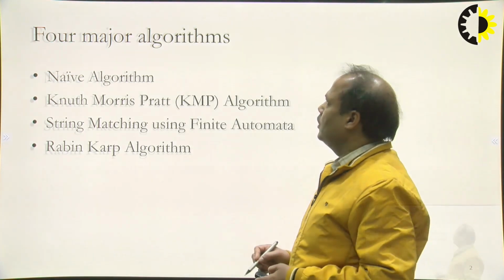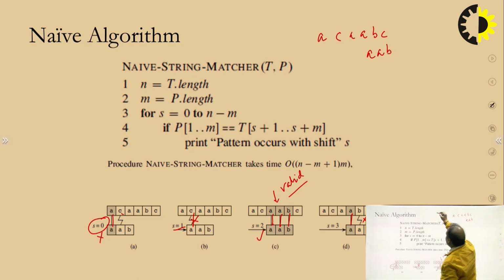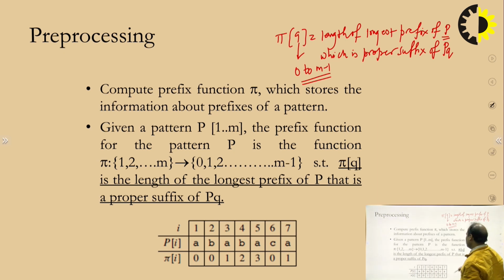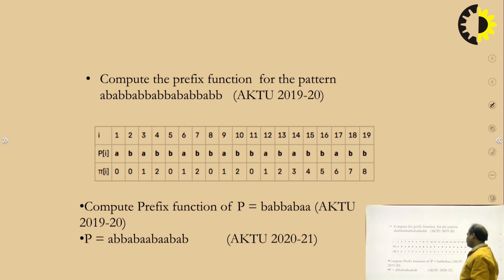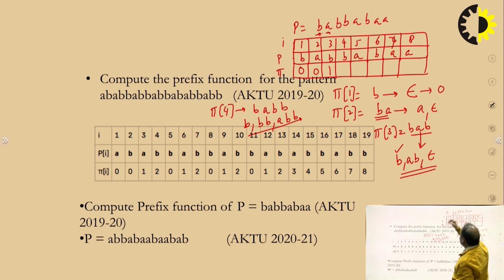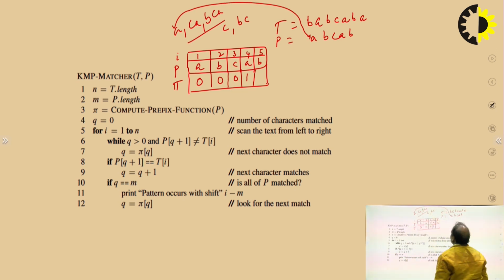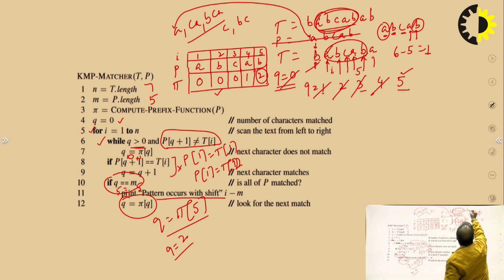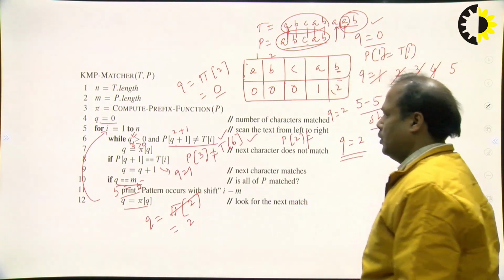''Knuth Morris Pratt KMPString Matching Algorithm'' Design and Analysis of Algorithms Lecture 03 By